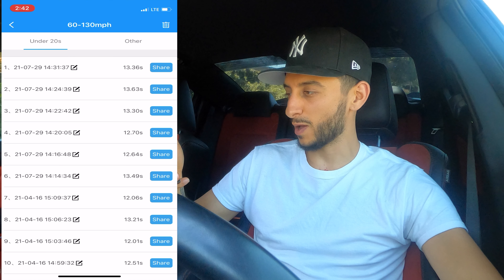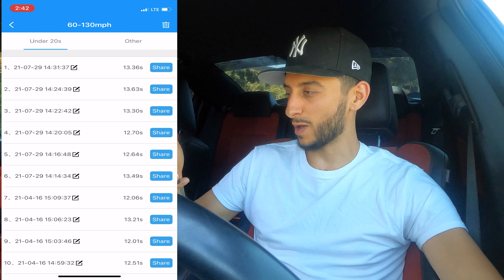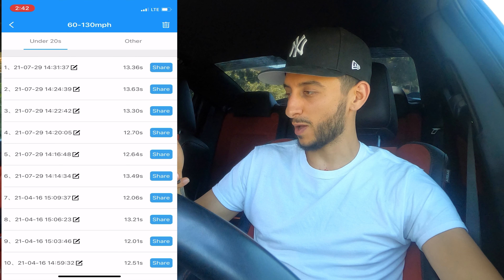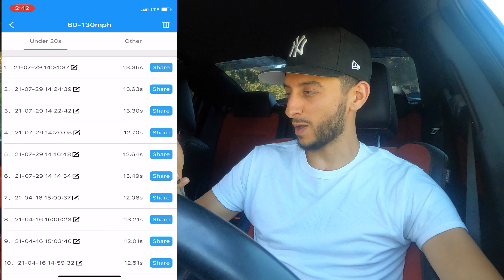Is Shifting Yourself Faster? Dodge Charger 392 Scat Pack Widebody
CAR MODS/EQUIPMENT:

Escort Max 360

Phone Mount

H&R Lowering Springs

AFE Momentum GT CAI

Hellcat Lower Airbox

Oil Catch Can

Paddle Shifter Extenstions

Mishimoto Racing Thermostat

ZL1 ADDONS ROCK GUARDS

Carven 5 inch Exhaust Tips